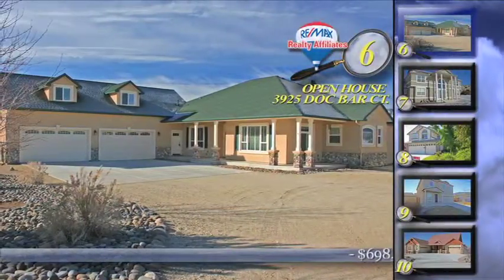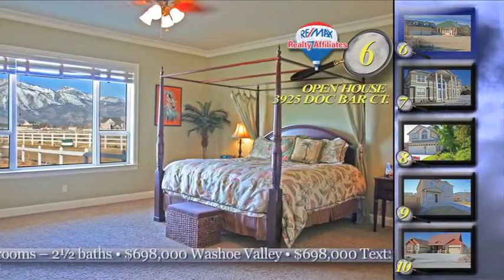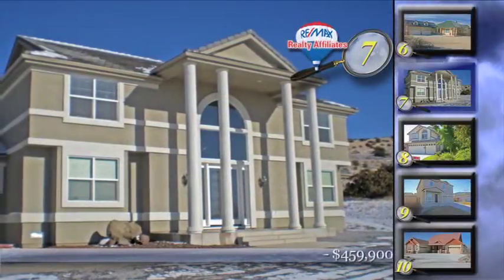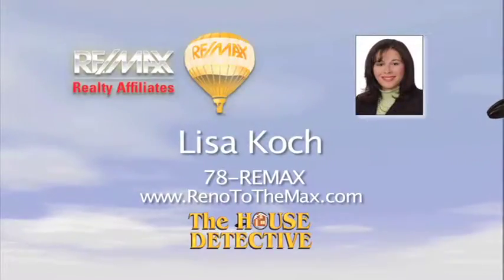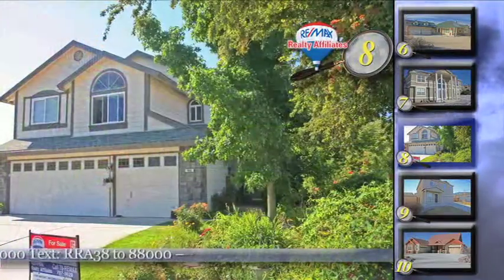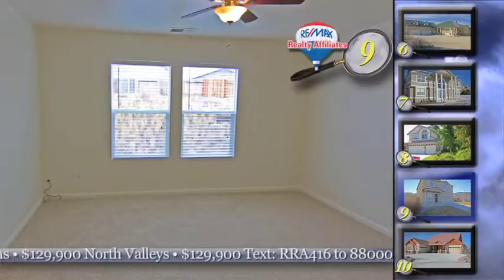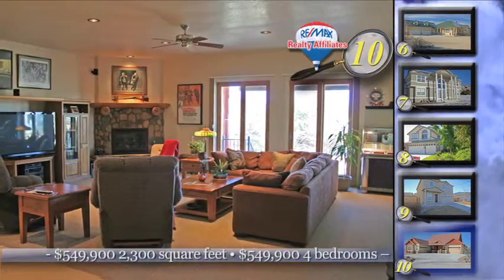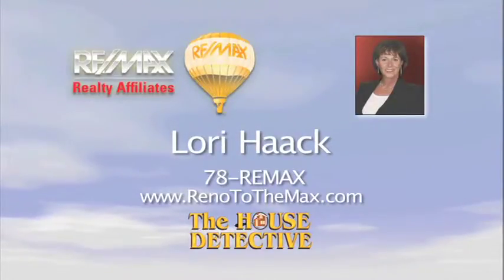RE/MAX Realty Affiliates on The House Detective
RE/MAX Realty Affiliates presents homes 6 - 10 on February 11